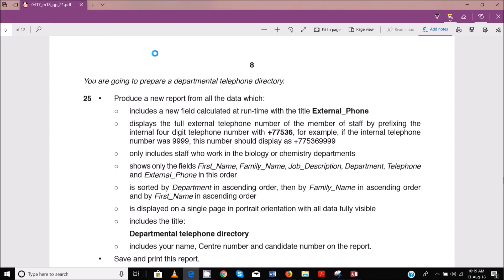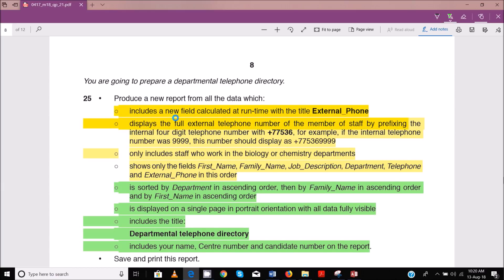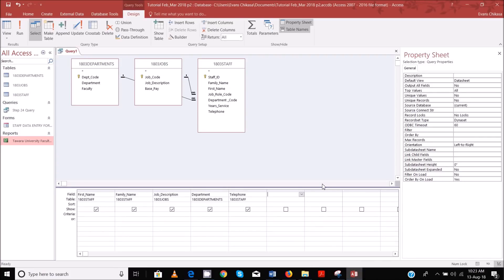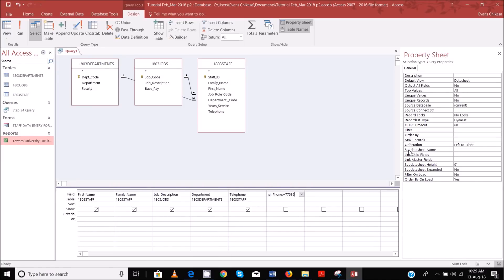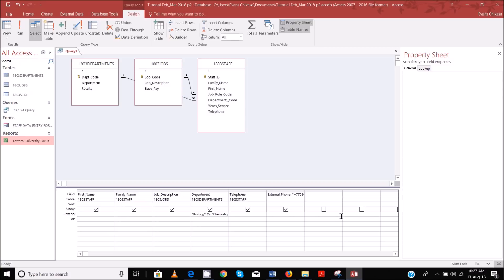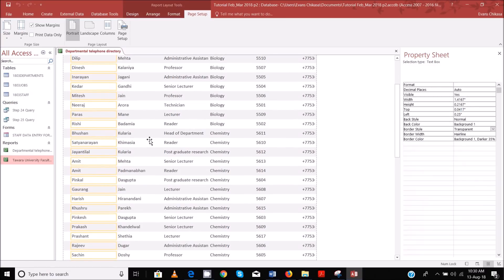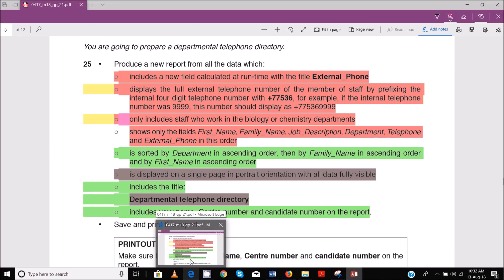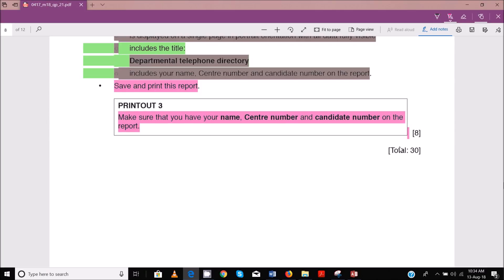IGCSE ICT February March 2018 Paper 21 Data Manipulation P2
In this video, I solve questions from the February/March 2018 IGCSE ICT paper 21. Learn how to tackle ICT questions in these simple but informative tutorials.